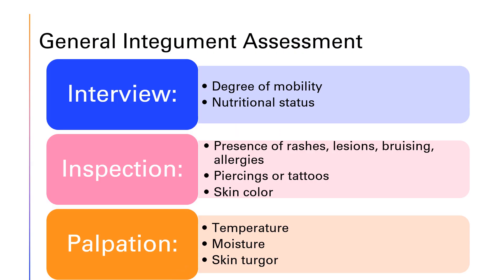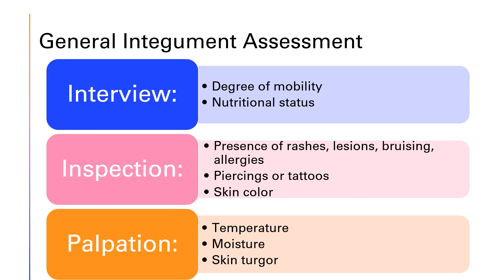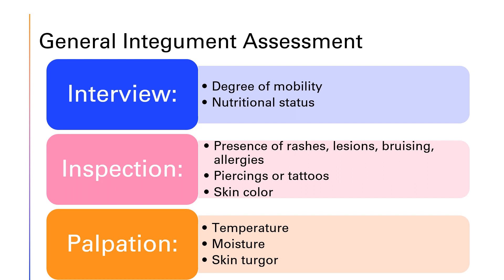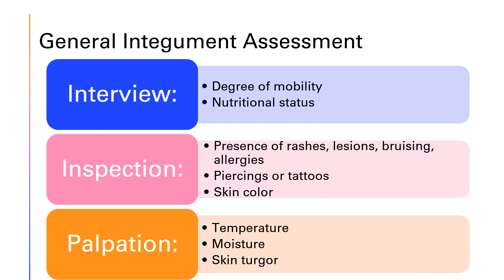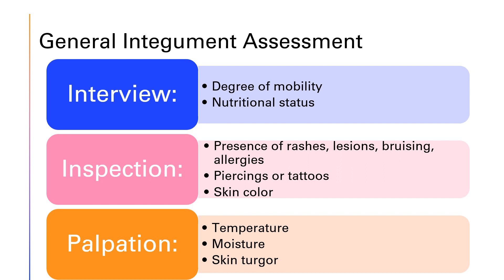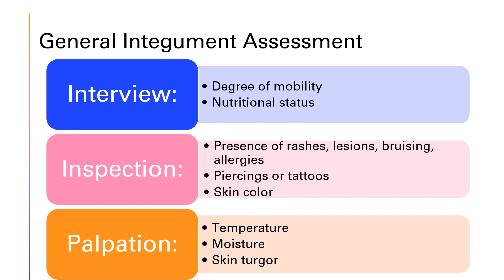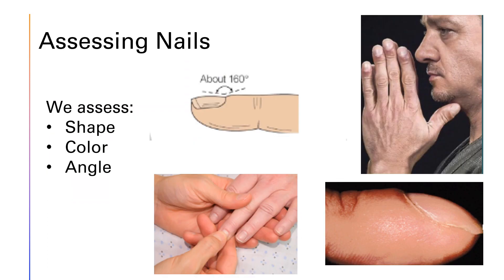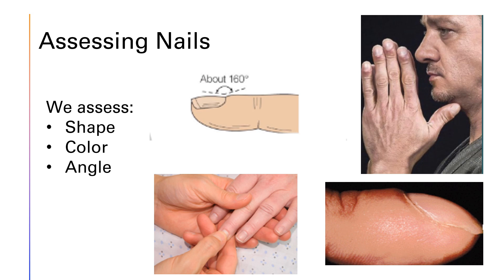Integumentary Assessment Part 3 VIDEO 6 mins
This is the third video in the health assessment video series.